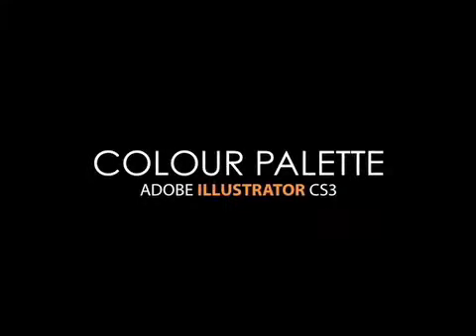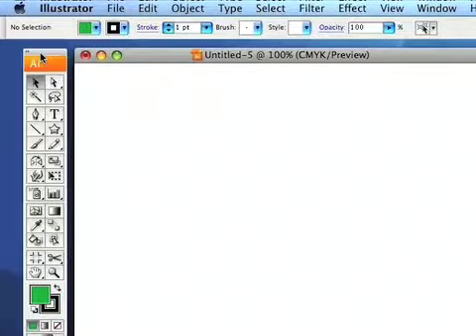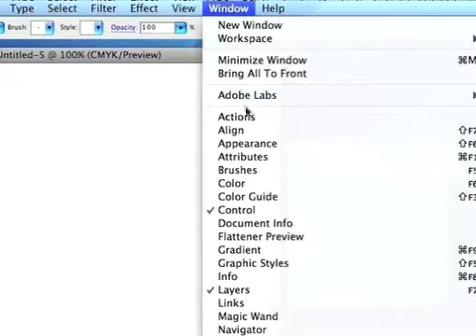ReflectionVideo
Reflection on learning about storytelling and the use of video for educators.